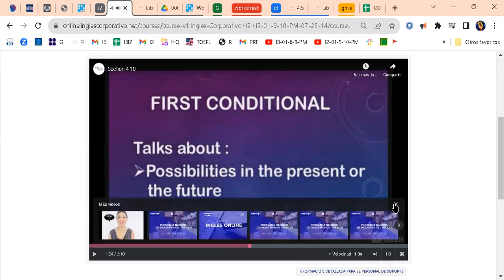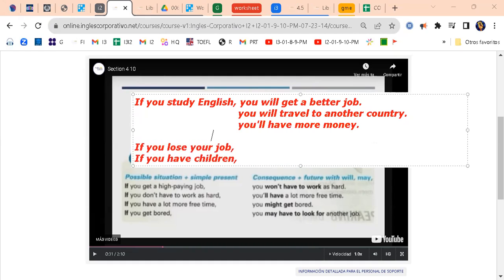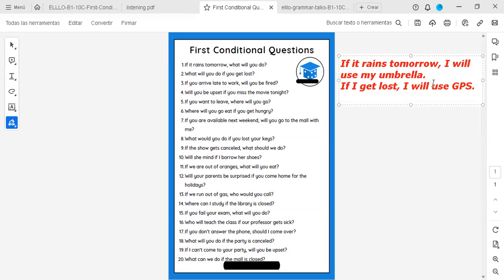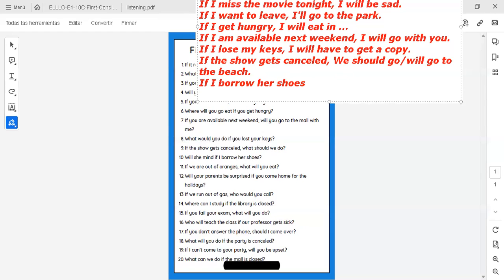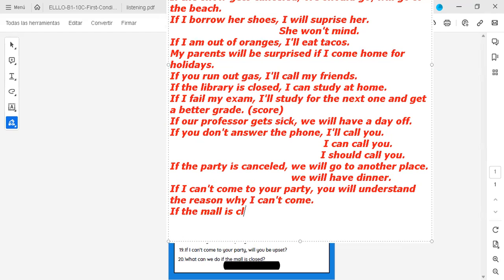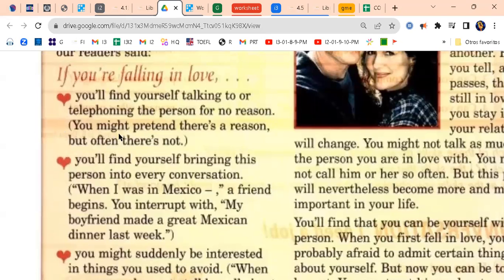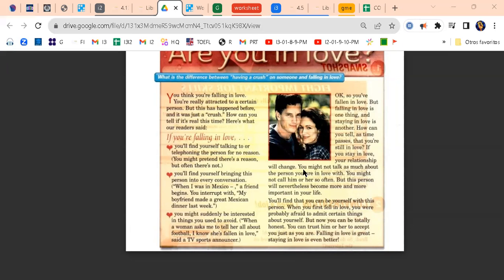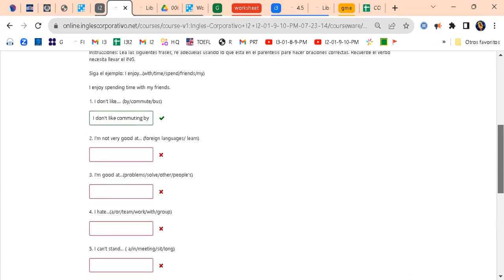Class 12-16-08-2023-FI-REGAL--65-Ramírez- Conditional Sentences with If clauses + Are you in love?